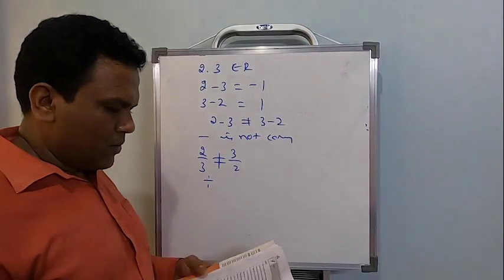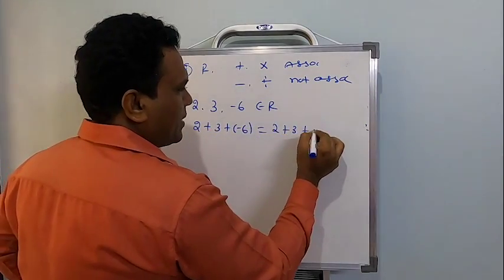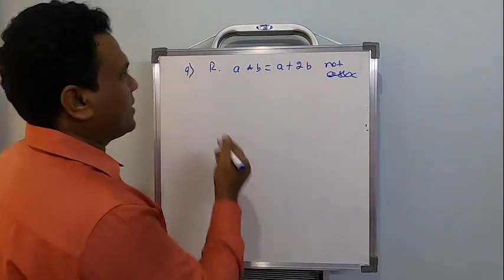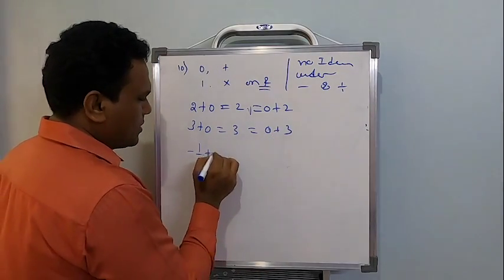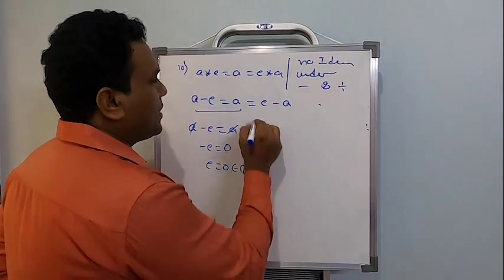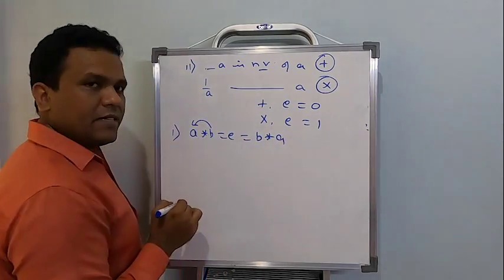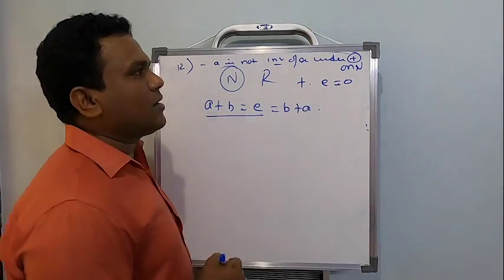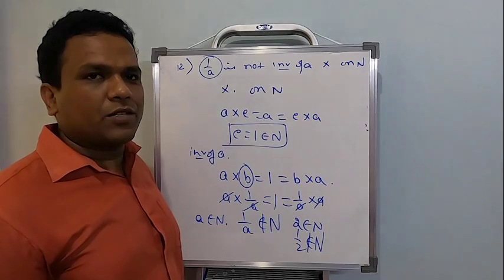Binary Operation Part F